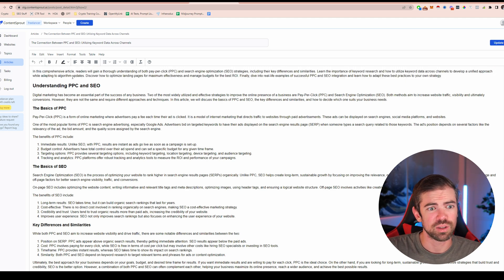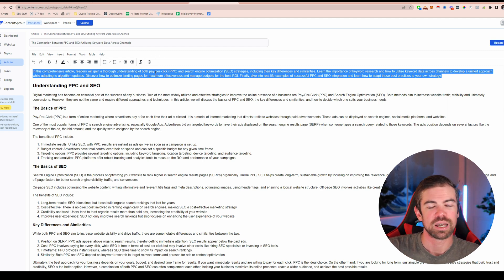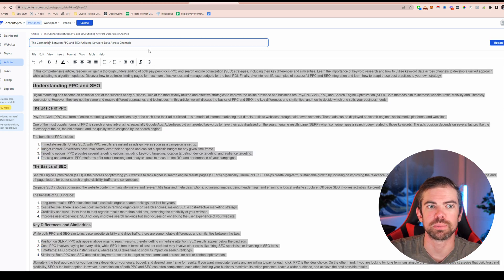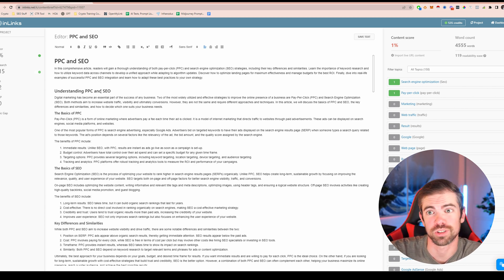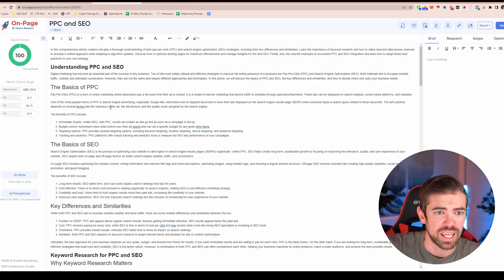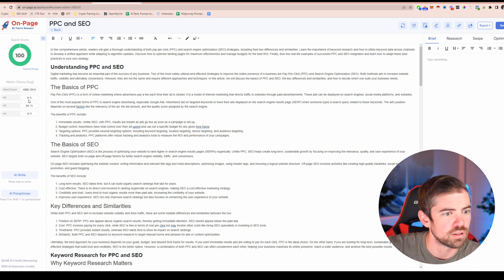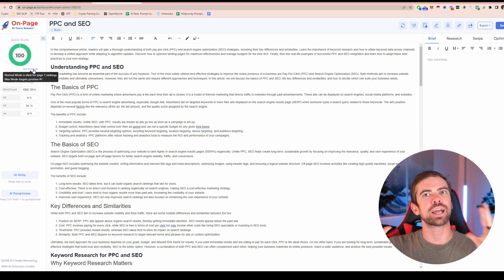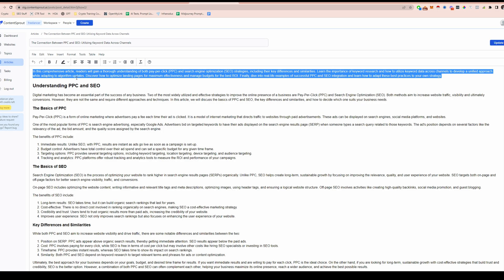Do You Need to SEO Optimize AI Content? Results Are Suprising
Does AI content need to be optimized for SEO? Are all AI tools created equal? How does ContentSprout AI score using Frase, Inlinks, and On-Page AI?

I dig into AI content and I share my thoughts.

BTW - I will be speaking on Fox News on AI in 3 weeks. I'm excited!